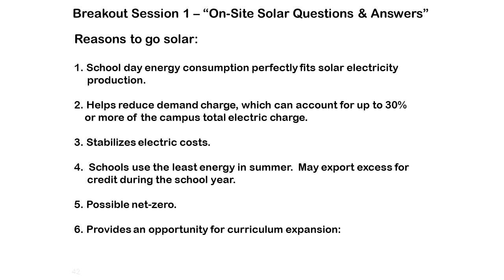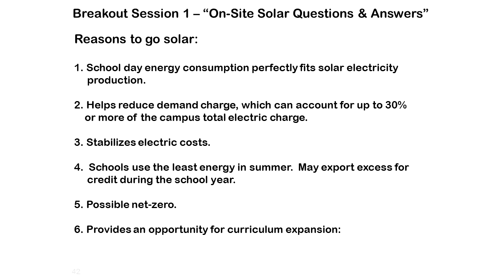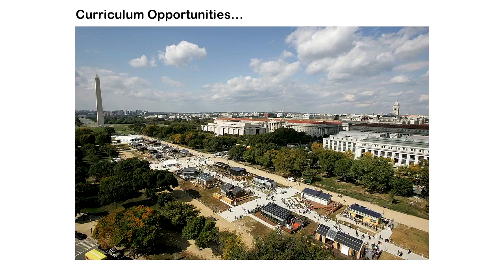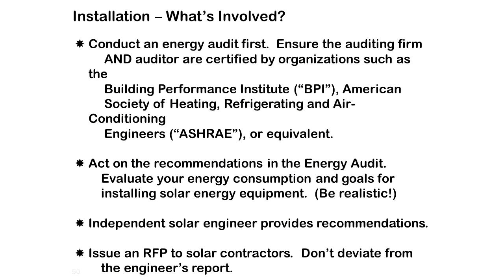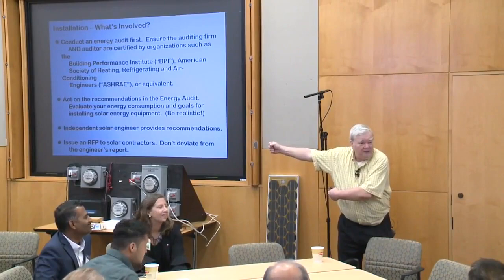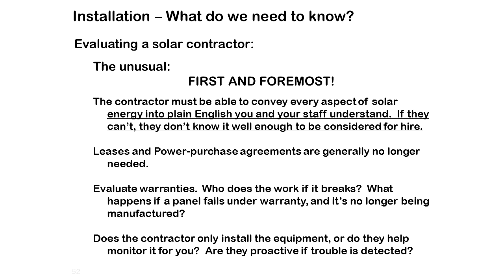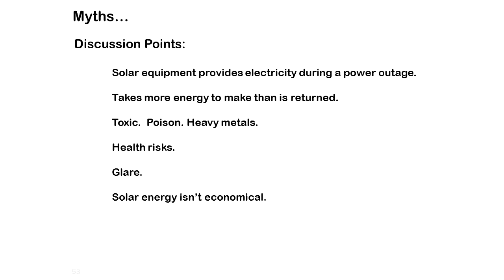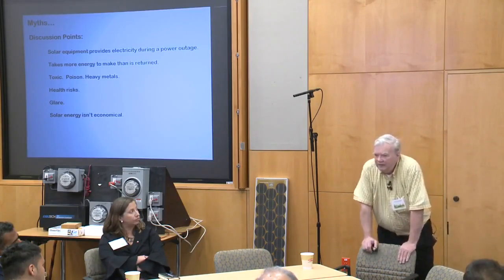FAQ - On-Solar Energy for Those Who Don’t Know What to Ask – Part 2 – May 31, 2019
Speaker: Dan Lepinski, Principal Solar Design Engineer North Texas Renewable Energy Engineering, Inc.
Background: Professional Engineer in Solar & Power Industries. Voting Member – Underwriters Laboratories UL 1741 Standards Technical Panel. Solar Industry Task Force to the National Fire Protection Association, Code panel 4. NFPA publishes the National Electric Code, NFPA 70. Solar America Board for Codes and Standards. Electric Power Research Institute “Smart Grid” Development Committee. Master Instructor for “NABCEP” – the American Certifying Body for solar energy system designers and installers ensuring code and safety compliance. Plus, six other Code boards and panels with national and international scope. Active in the Solar Industry since 1972,
Part 2 - Breakout Session 2 – Guided Questions & Answers
- Purchasing
- The Installation Process – What’s Involved?
- Evaluating a solar contractor
- Myths
- Frequently Asked Questions & Open Forum Questions
- Wrap-up